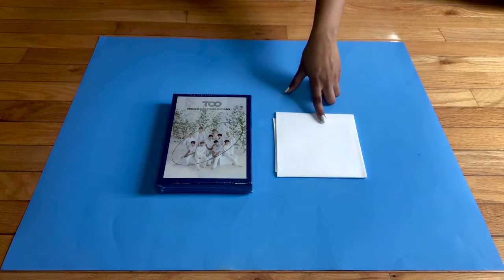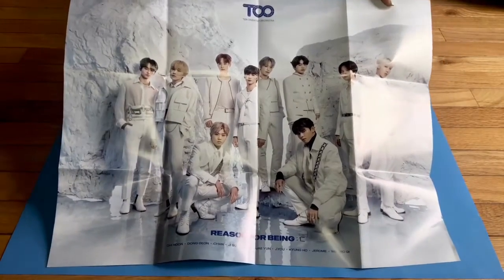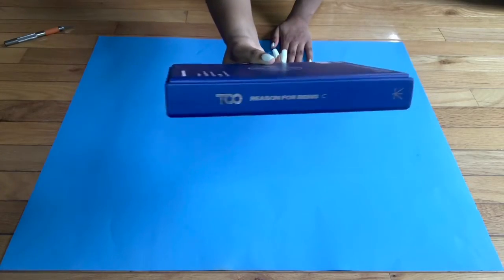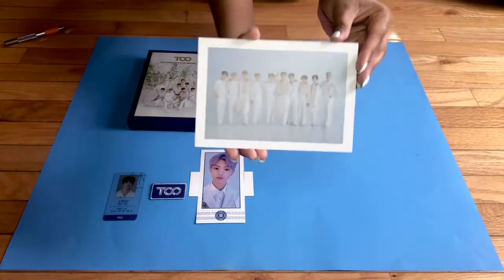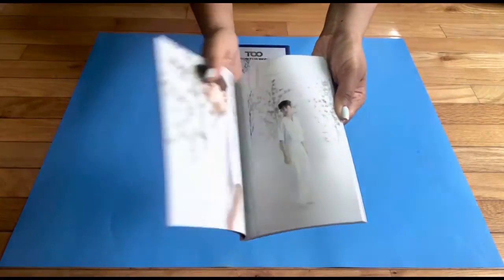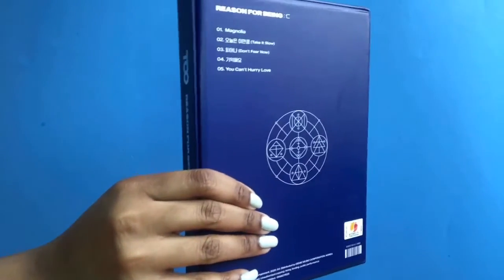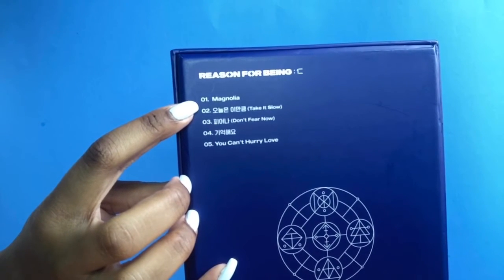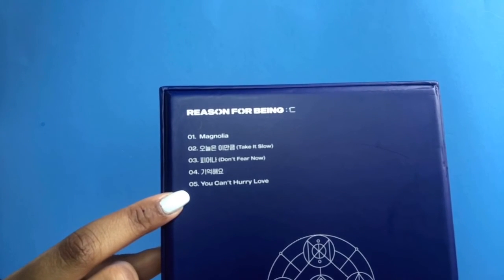✾ TOO’s 1st Mini Album REASON FOR BEING: BENEVOLENCE Unboxing (Random ver.) ✾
Happy 1 Month Anniversary to TOO !!!
(I know it’s actually passed now, but I had issues with uploading this video srry)

Members of TOO: Chi Hoon, Dong Geon, Chan, Jisu, Minsu, Jaeyun (Leader), J. You, Kyungho, Jerome, and Woonggi